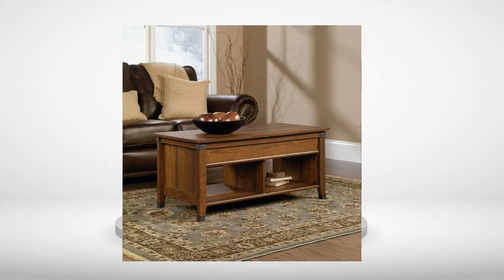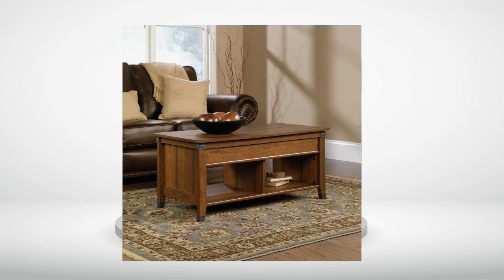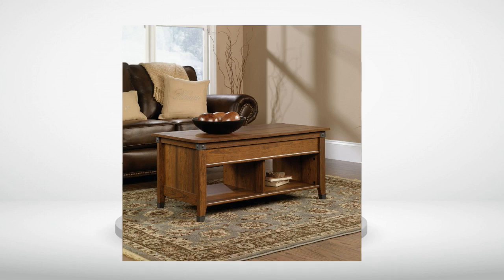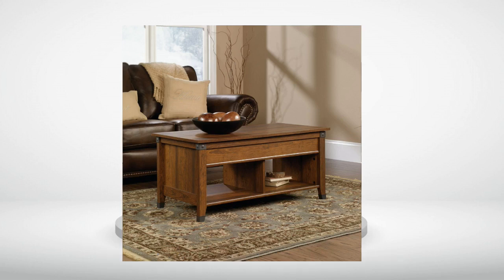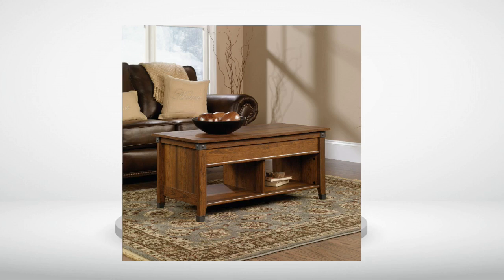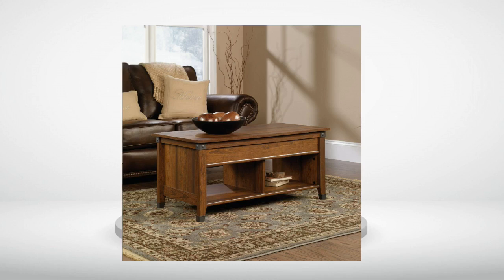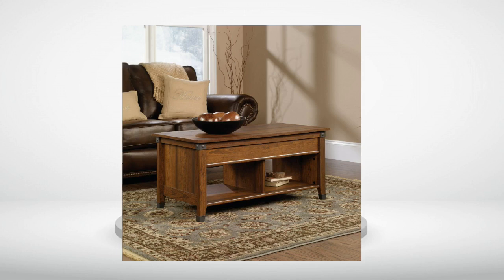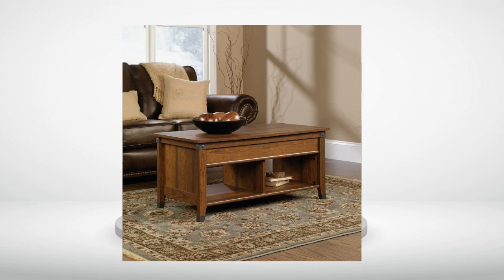Sauder Carson Forge Lift Top Coffee Table Reviews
Sauder Carson Forge Lift Top Coffee Table Reviews, Sauder Carson Forge Lift Top Coffee Table Reviews